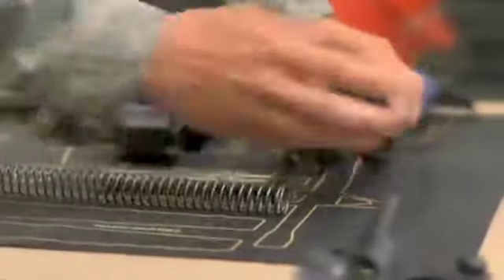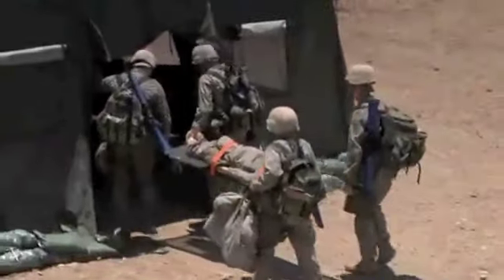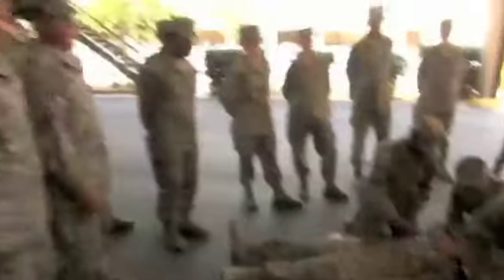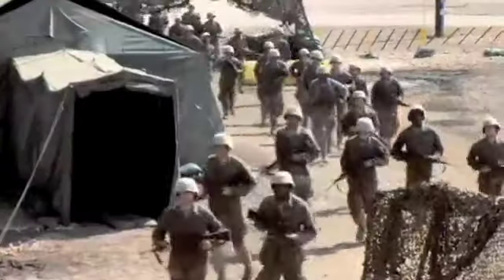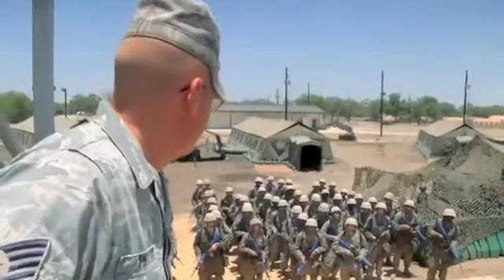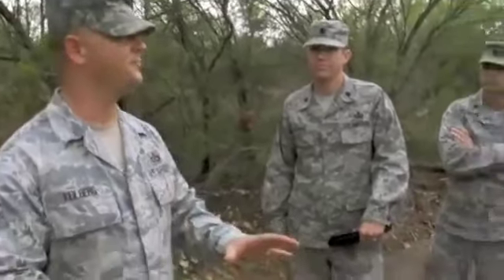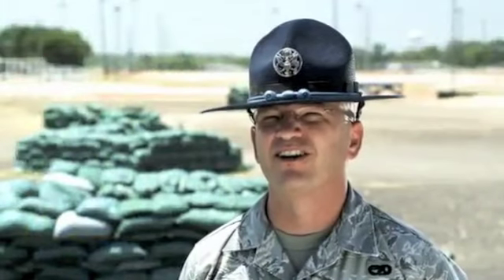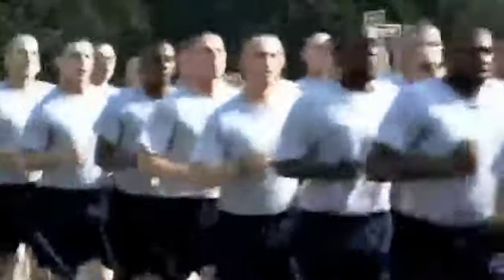Air Force Basic Military Training - AFBMT - Boot Camp - Basic Training - 2012-2013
Visit BootCamp4Me.com and see how others raised their ASVAB scores, what MEPS was like or how they got in shape for basic training.

We have the recruit pay charts, each branches ranks and insignias, boot camp locations, general orders, fitness guides...  just all kinds of stuff is there to help you build confidence before shipping out.

Also, I put up a thread for EVERY military job in the recruit forum for you to participate in.

I just redesigned the site so its really easy to view on your mobile phone. that way you can study your general orders, ranks and more on the go!